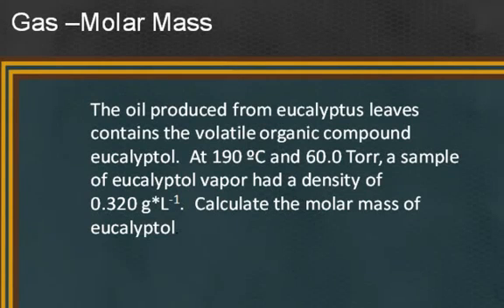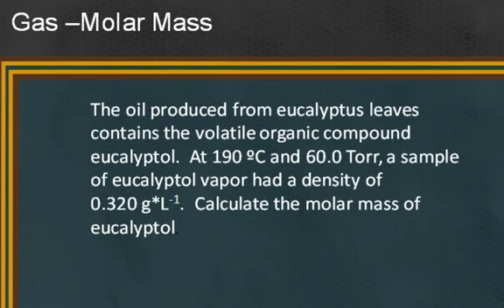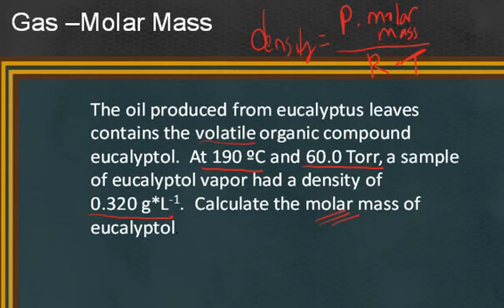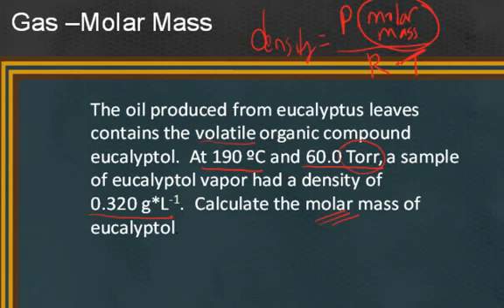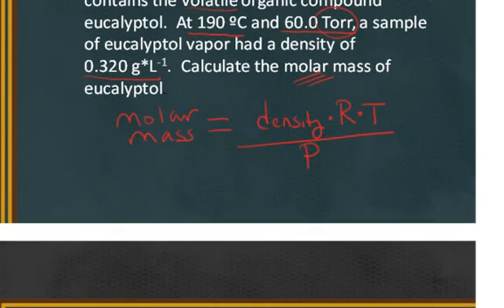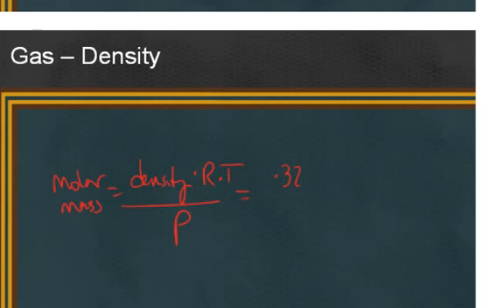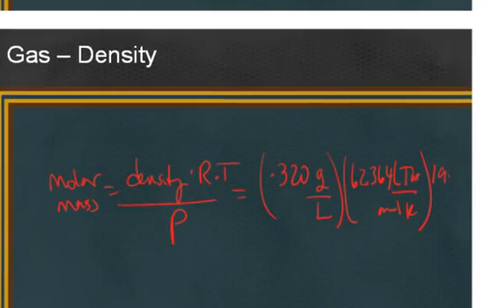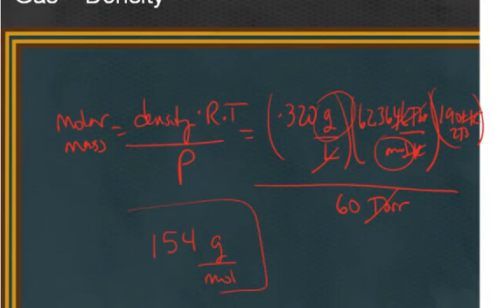Molar Mass of a Gas